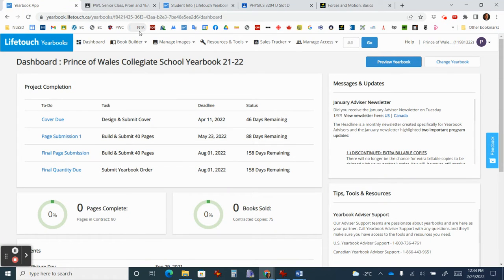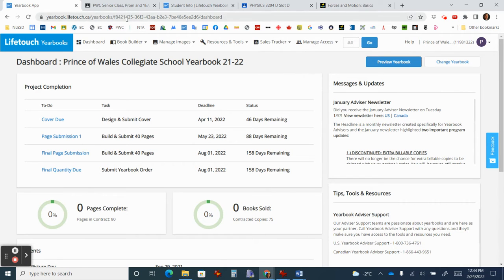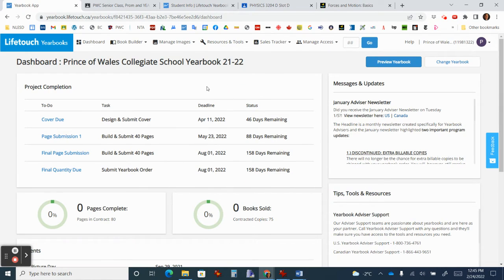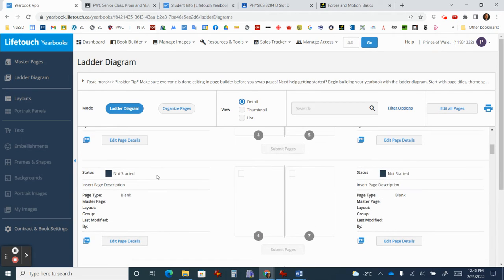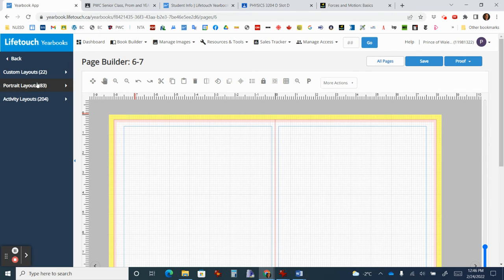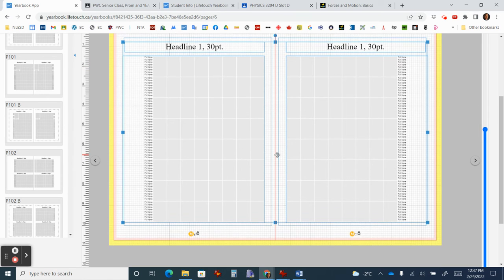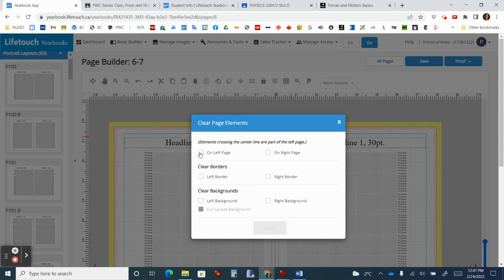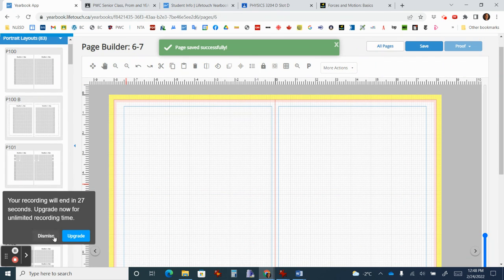Lifetouch Dashboard 1: Feb 24, 2022 12:48 PM